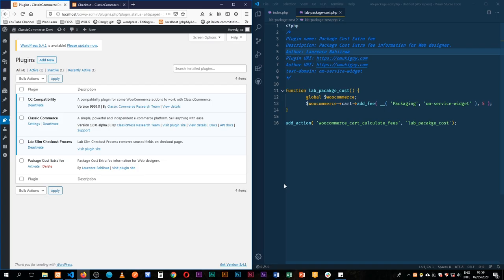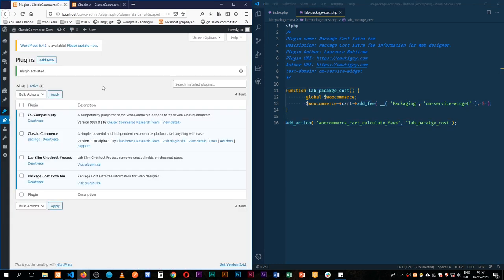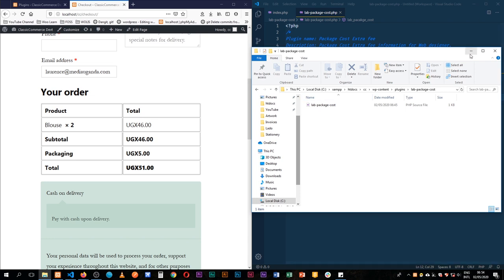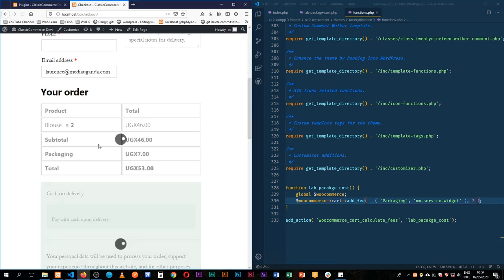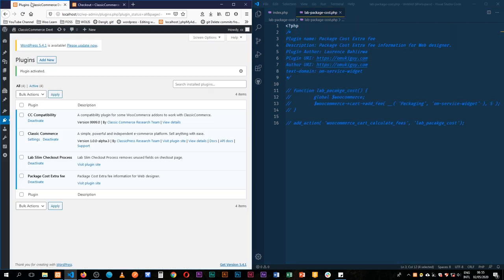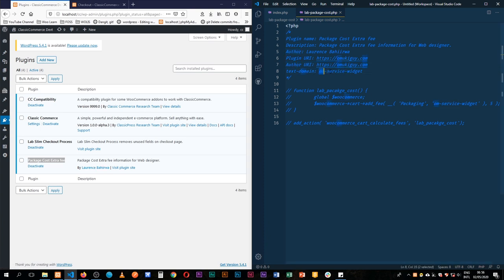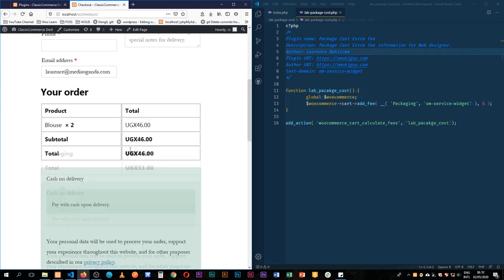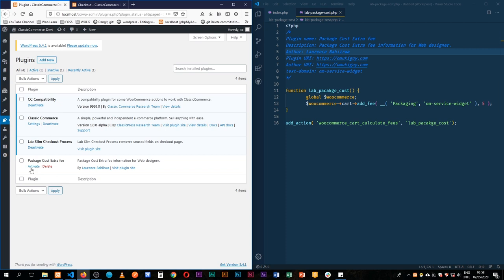Where do I put my WordPress code? Functions php file or Plugins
In this video, we answer the question, "Where should I put my code I copied from another source in WordPress"

Learn why you should use plugins or functions.php in 3 mins.

LEARN MORE IN THE WELL CURATED PLAYLISTS BELOW